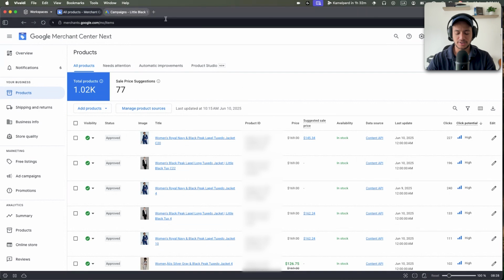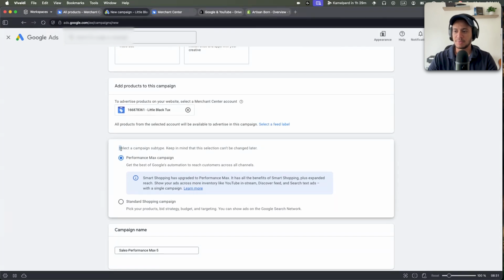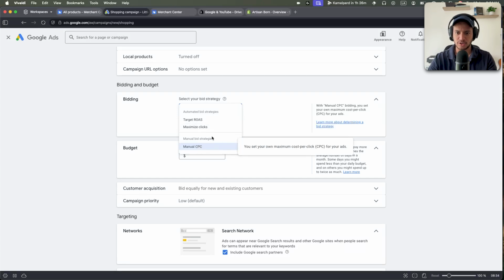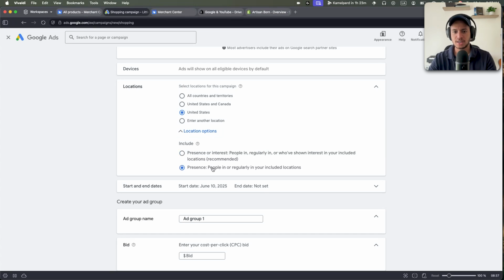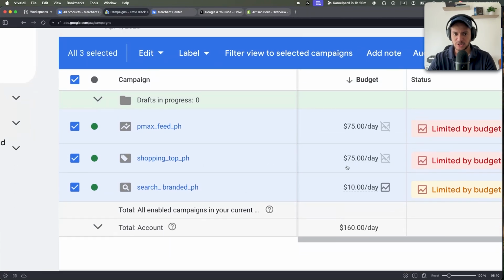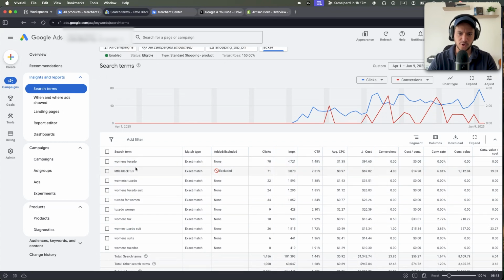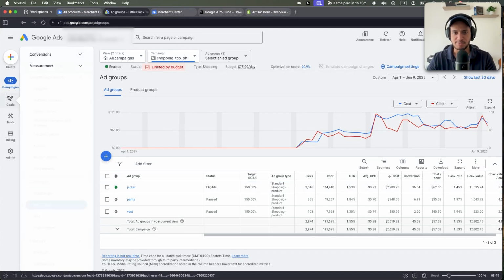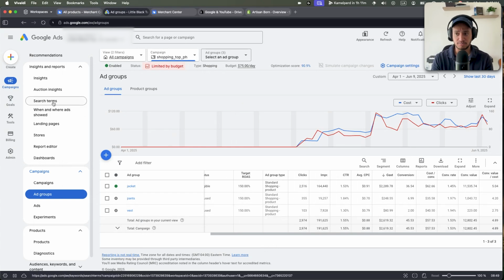How To Set Up And Scale Shopping Ads For Beginners